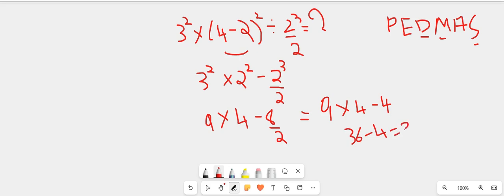Can You Crack This Exponent question?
This math puzzle blends exponents, parentheses, and order of operations — and it’s trickier than it looks! The expression: 3² × (4 - 2)² - 2³ ÷ 2

In this video, we break it down step-by-step using BODMAS/PEMDAS and reveal the correct answer.

🔍 Think you’ve got it? Drop your answer in the comments before watching the full solution!

💬 Share this with a friend who loves math challenges.